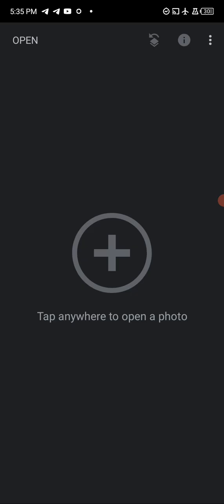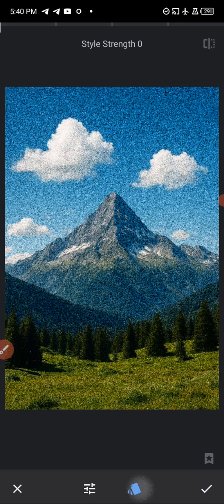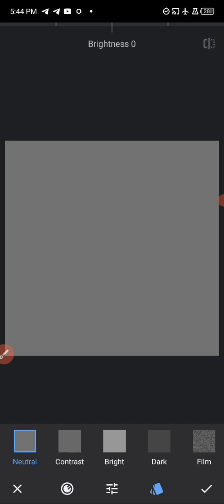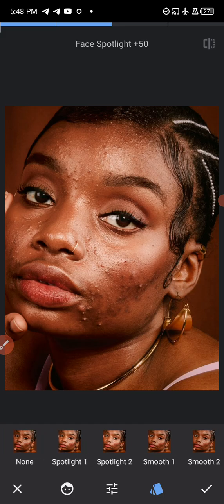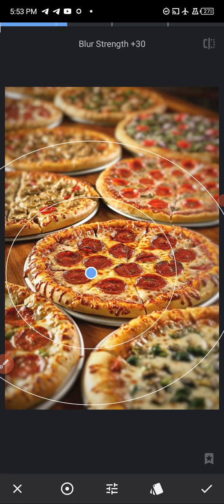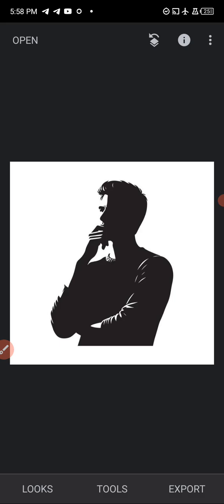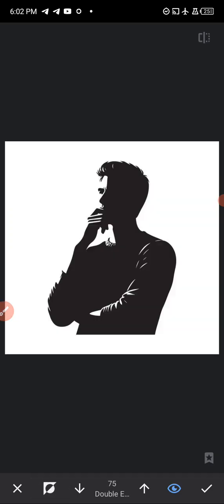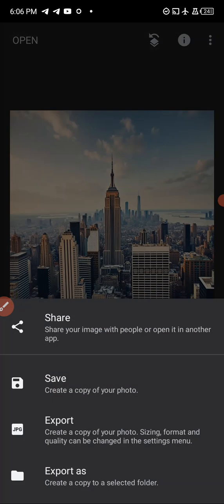SNAPSEED TUTORIAL CLASS DAY 2